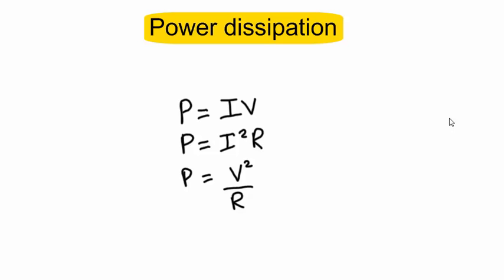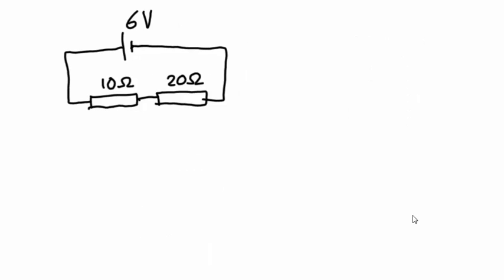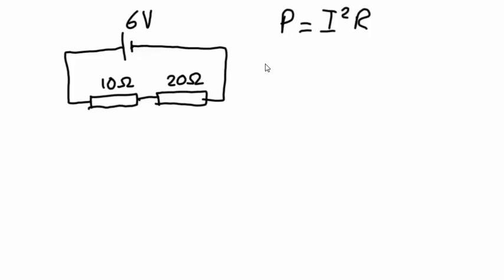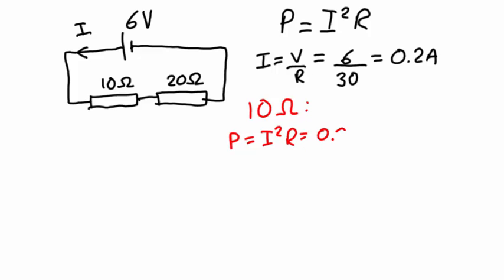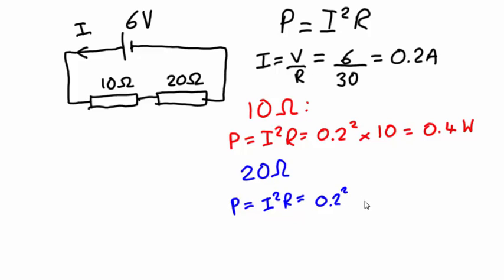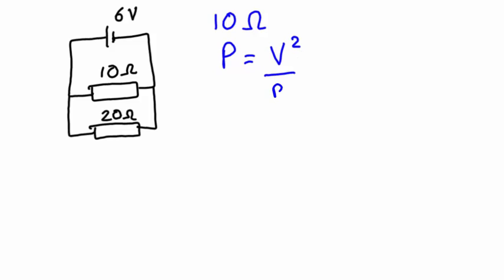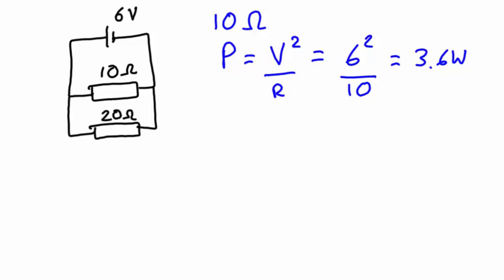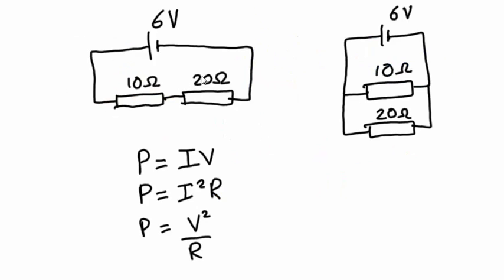Power dissipation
An explanation of how to choose the correct power dissipation equation (P=IV, P=I²R or P=V²/R) when working with series and parallel circuits.